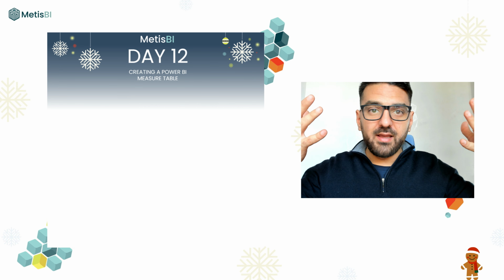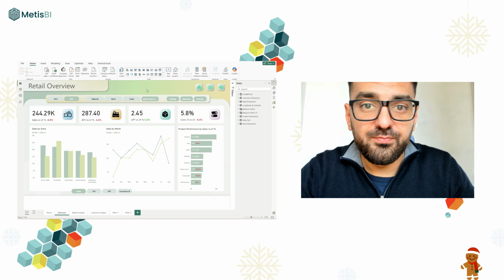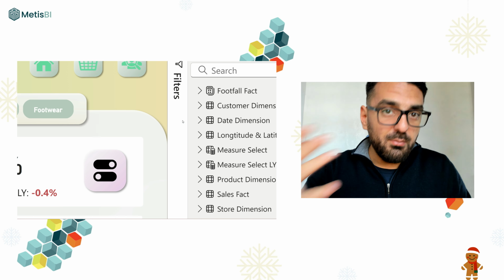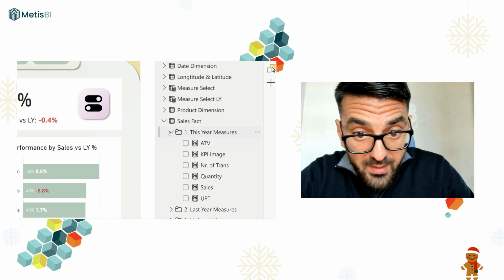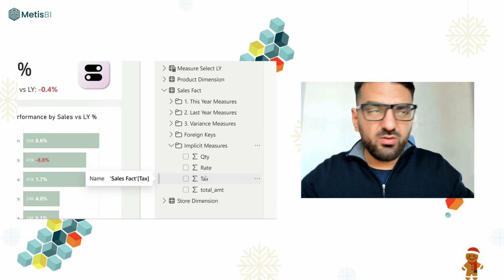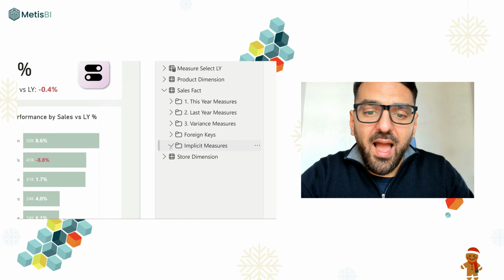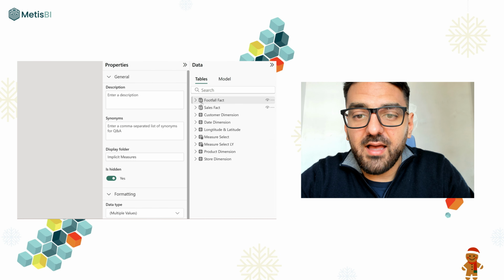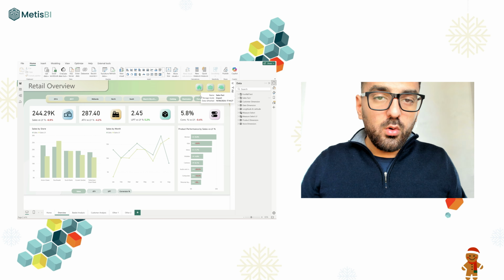Organise Your Reports with Power BI Measure Tables | Quick Tip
Tired of endless scrolling to find your measures in Power BI? In this quick video, I’ll show you how to create Measure Tables, making your reports cleaner, easier to navigate, and more user-friendly. 🎯

Measure Tables help you keep all your measures in one place, reducing clutter and improving usability for your team or end-users.